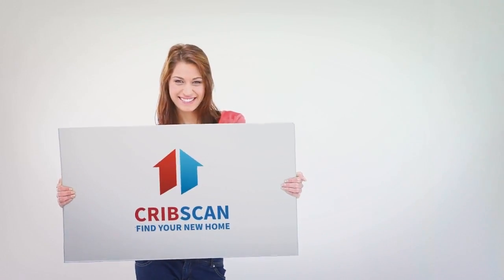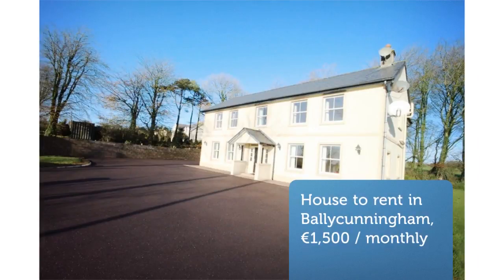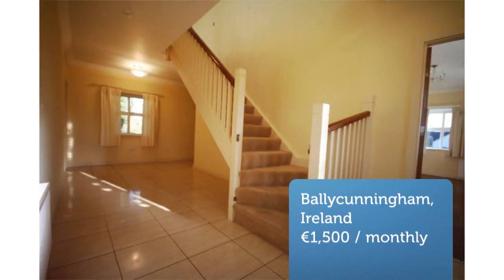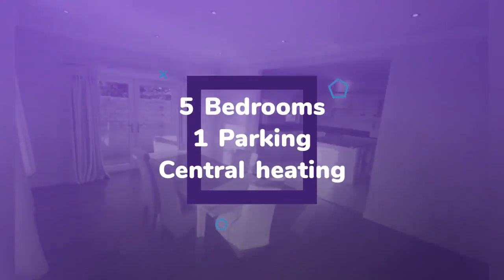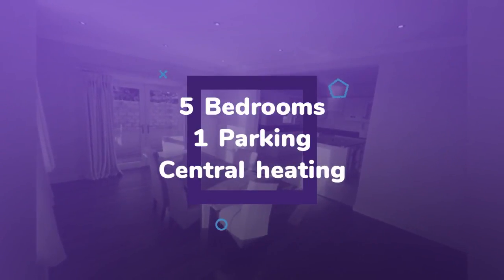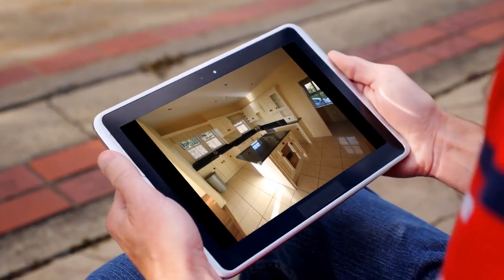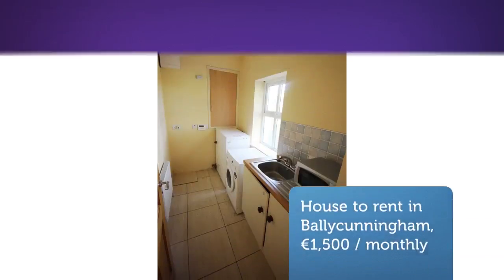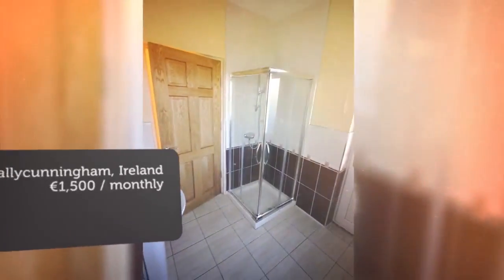House to rent in Ballycunningham, €1,500 / monthly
5 Bedrooms
1 Parking
Central heating

Ballycunningham, Ireland
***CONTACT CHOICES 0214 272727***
Fabulous, extremely...